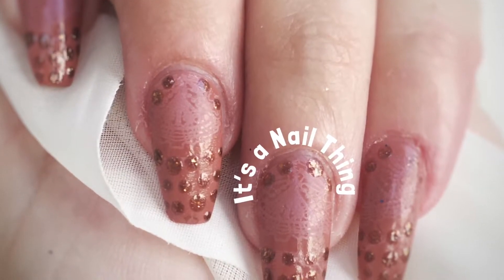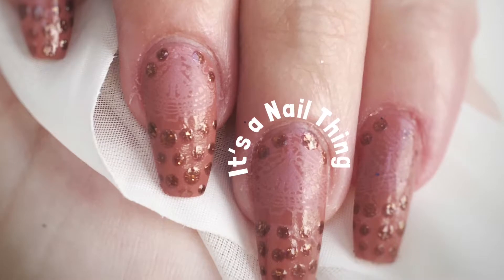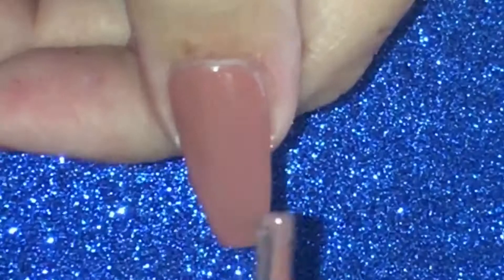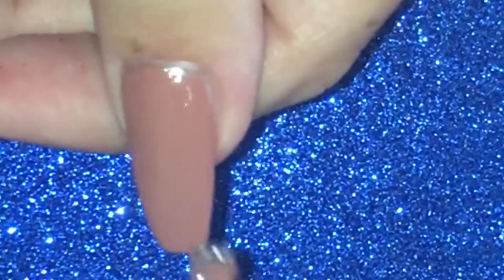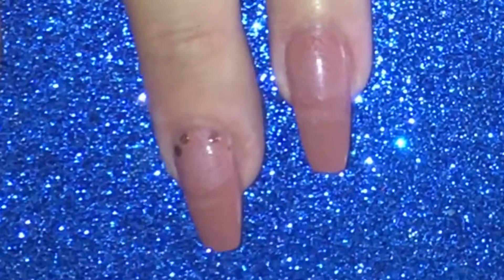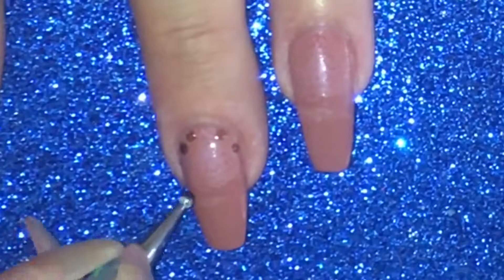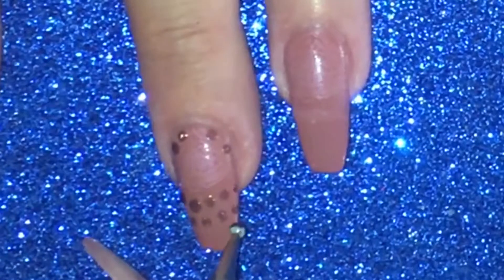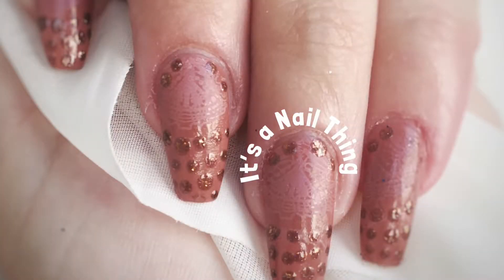Dots and Stamping Nail Art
Nail in two different browns with some dotting and stamping.

Products used:
Essie - Sorrento yourself
Orly - meet me at mulholland
Orly - naked canvas